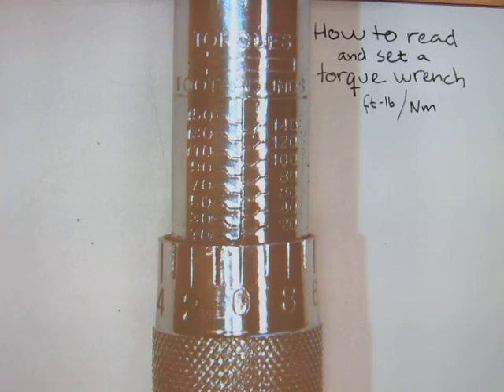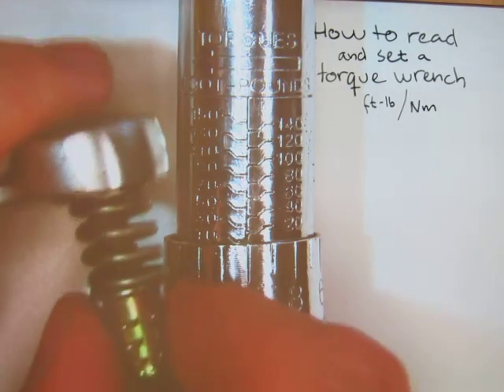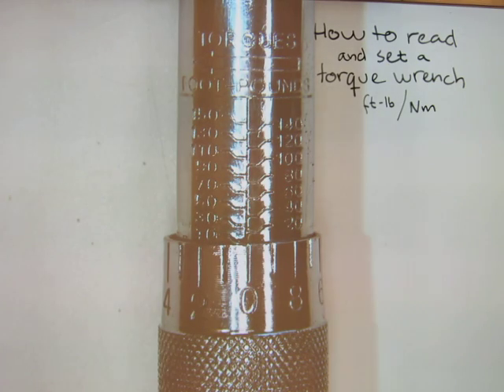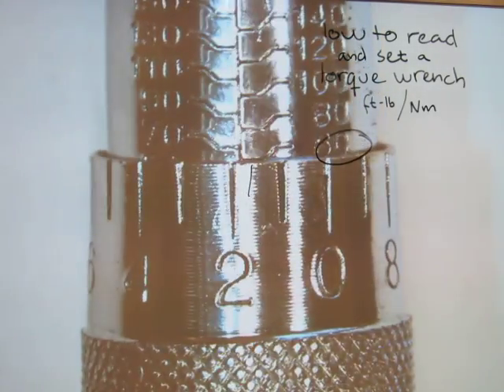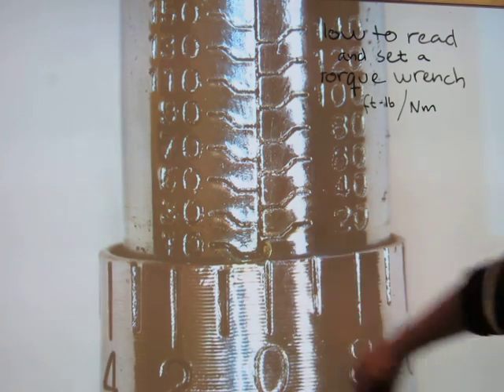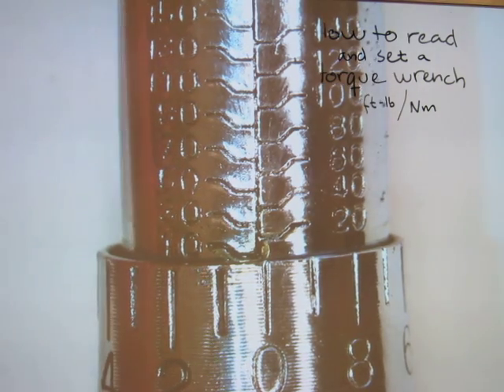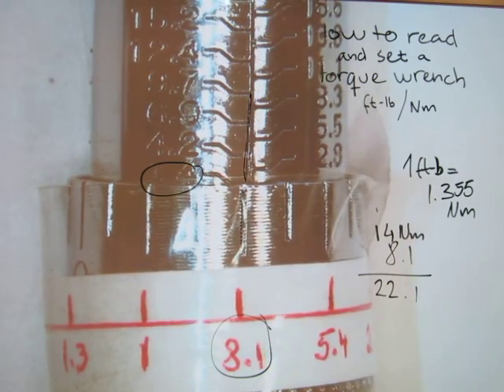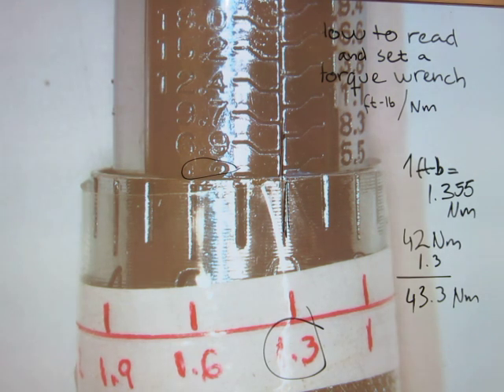How to read and set a torque wrench (ft-lb and Nm)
Foot-pounds and Newton-meters shown. Find out what torque wrenches and the turn-of-the-nut bolt pre-loading method have in common and  what manufacturing deficiency limits this model`s precision to be set using Nm`s.